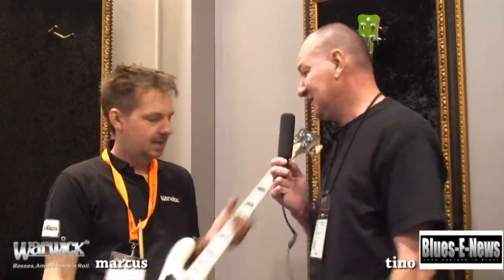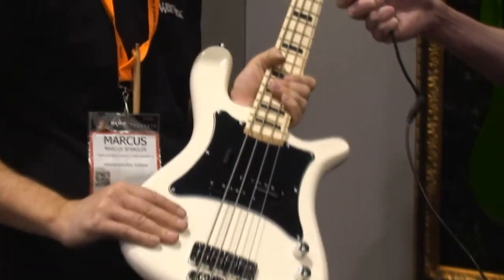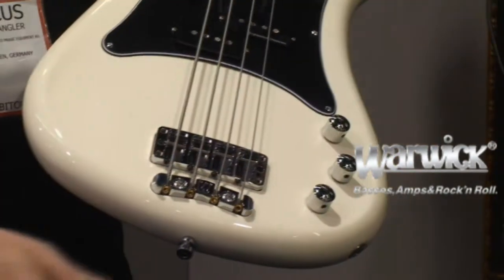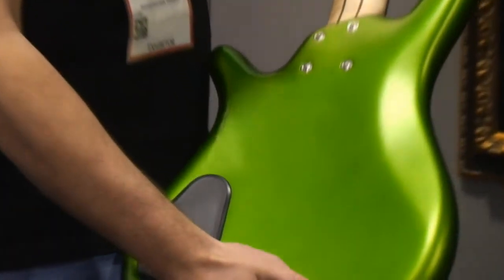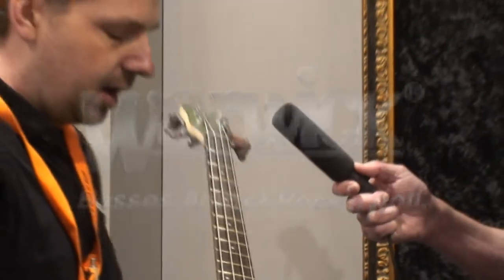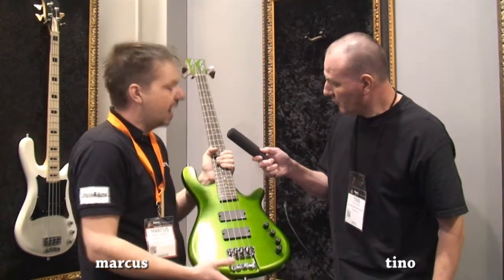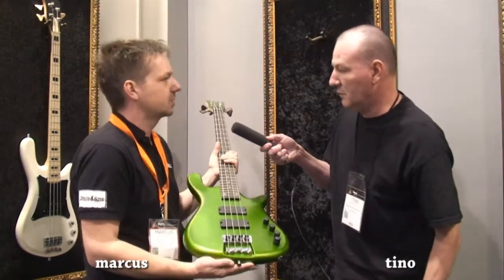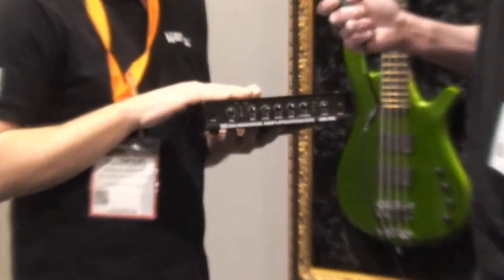Marcus and Tino - musicUcansee.com Interview @ Warwick Basses - NAMM '15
Tino with musicUcansee.com had a chance to speak with Marcus from Warwick Basses and Amps at Winter NAMM 2015.
Warwick is a German bass guitar manufacturing company founded in 1982. Warwick also produces a variety of bass-combos, ampheads and cabinets, including a signature Jonas Hellborg ampsystem.
 The LWA 500, one of our newly released amps, was definitely among the biggest attention getters at NAMM. It is our second lightweight amp. LWA 500 - a 1.1 kg 500 watt wonder! A featherweight when it comes to transportation, but a true-blue low end heavyweight!